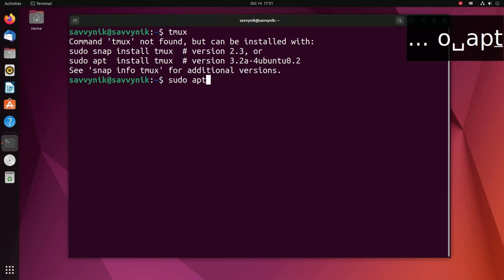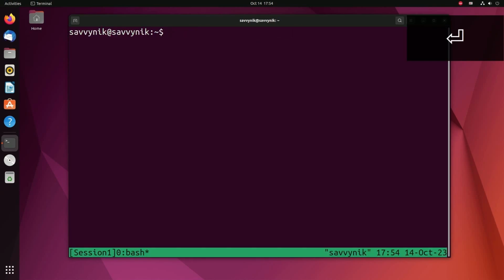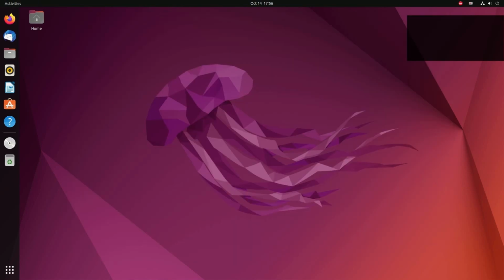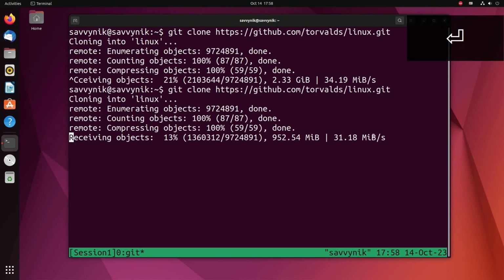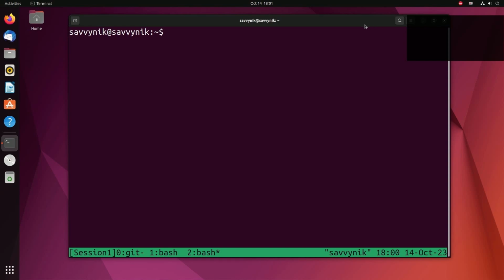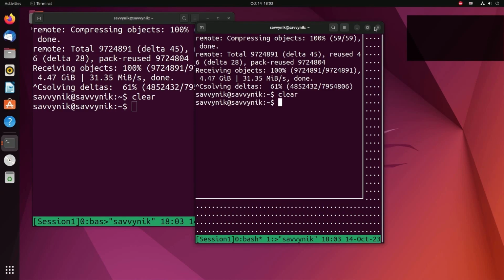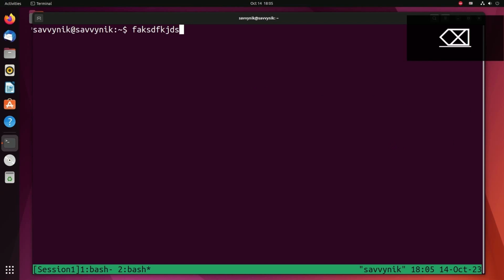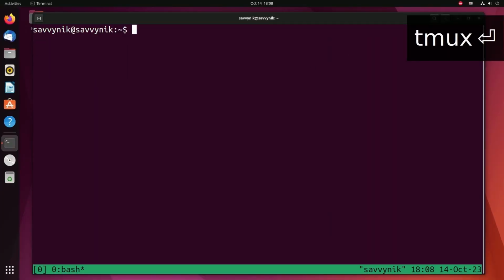How to Use TMUX - Best Tool for Remote Linux Server Connections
tmux is a great tool for when you have a remote server connection. Whether you're coding, doing admin on a Linux server, or just navigating. Tmux helps by retaining your active shell in a terminal window. That way you can reload it if you Linux Server connection disconnects.